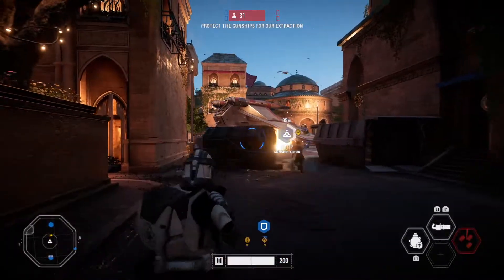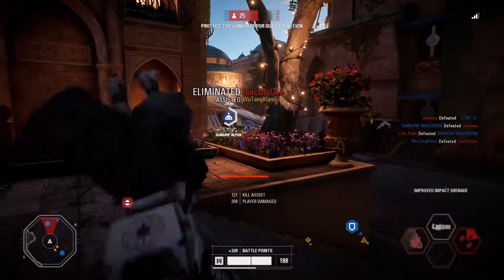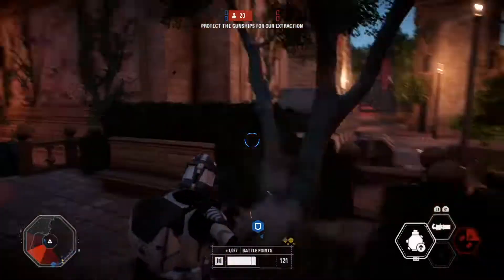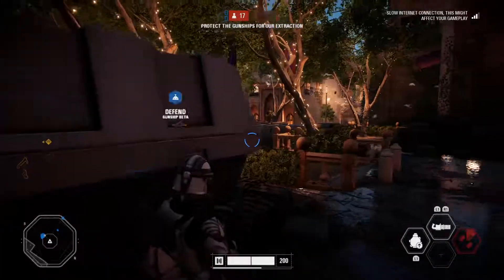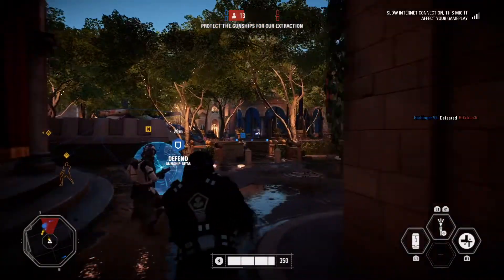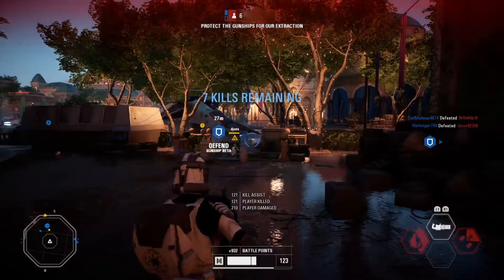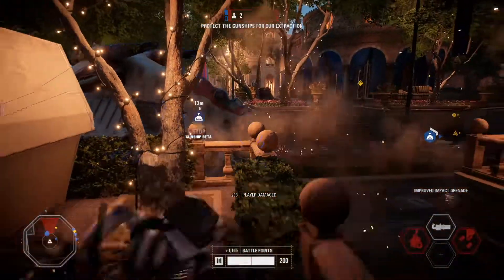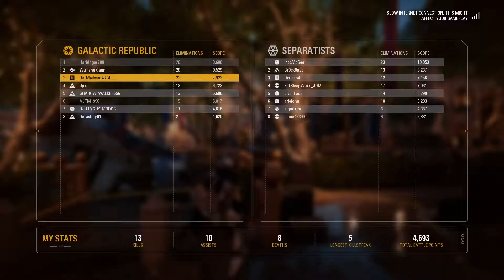Battlefront 2 Gameplay #12 | STRIKE Mode (ft. Lego Star Wars and Cups)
Hope you enjoy this BF2 gameplay!